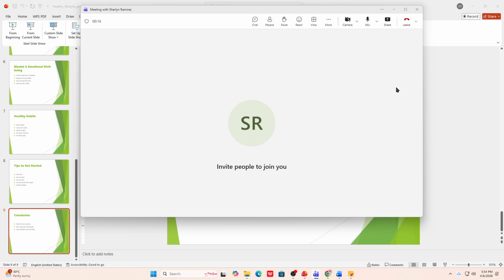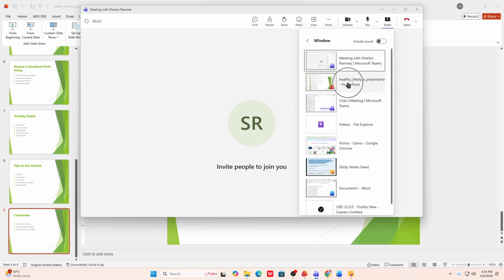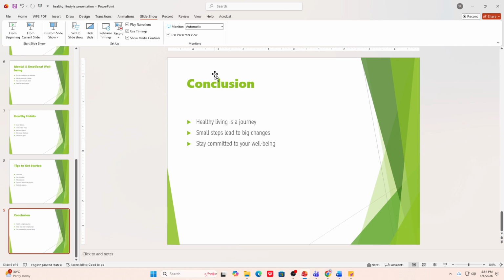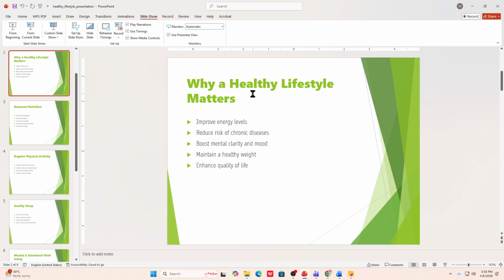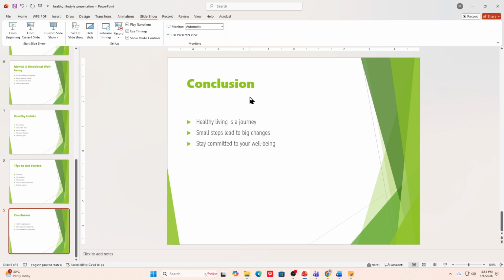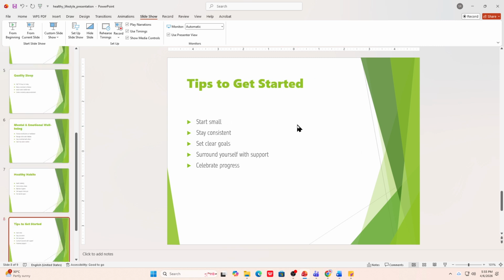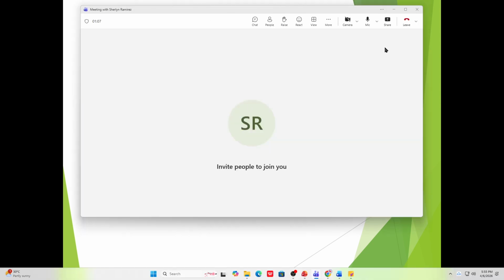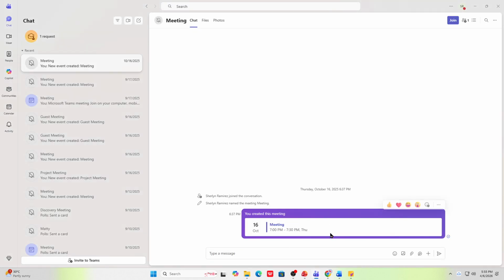How to Share PowerPoint Slides in Microsoft Teams [2026 Guide]